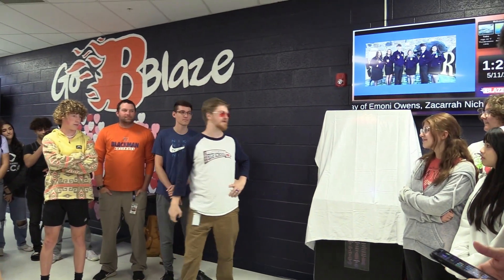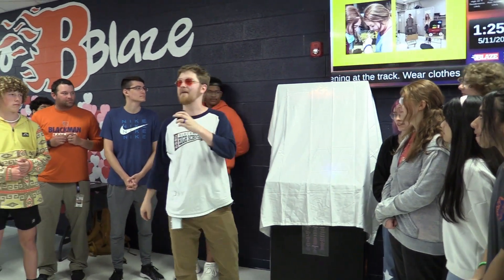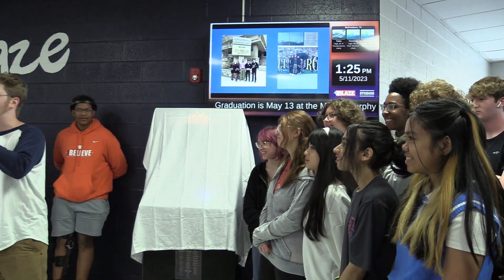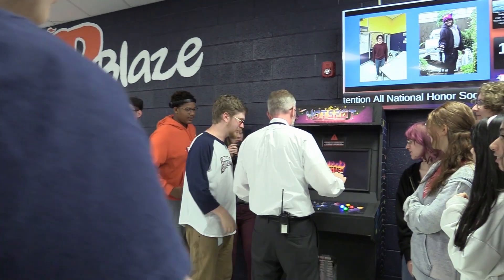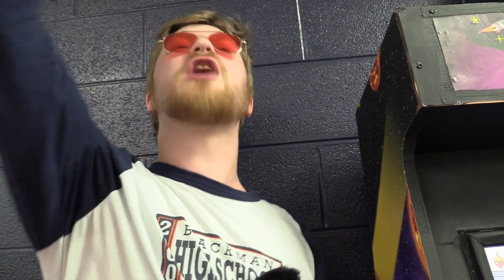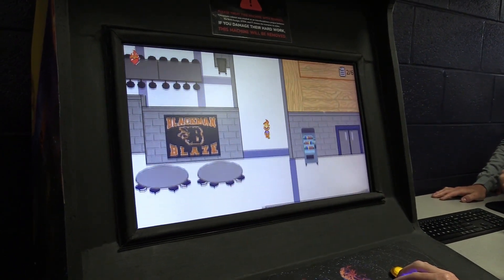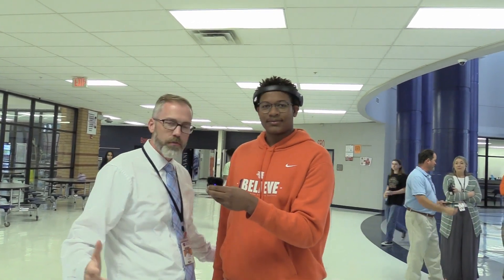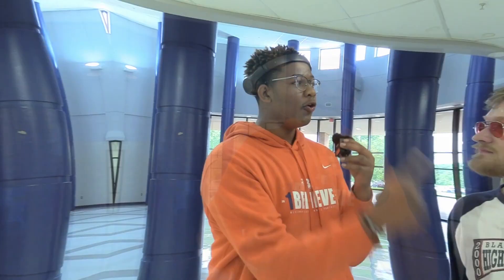Dante's Dash Reveal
Mr. McClish reveals the hard work of the Digital Design, IT, and STEM students in the Arcade game, Dante's Dash.